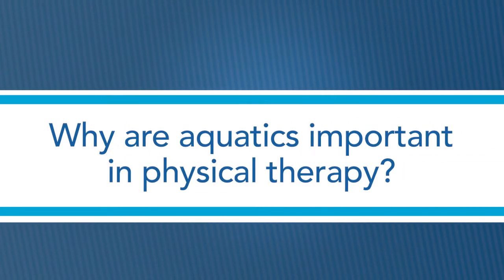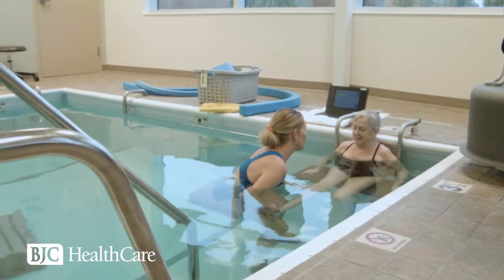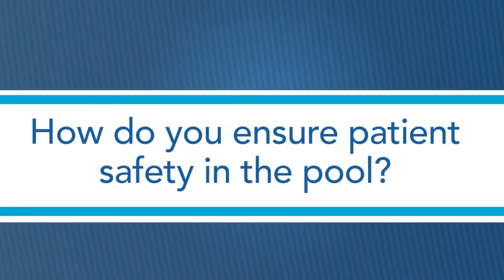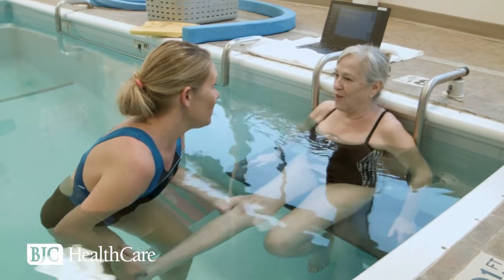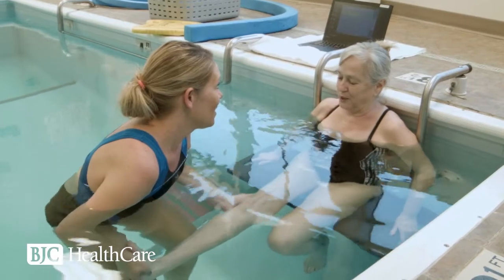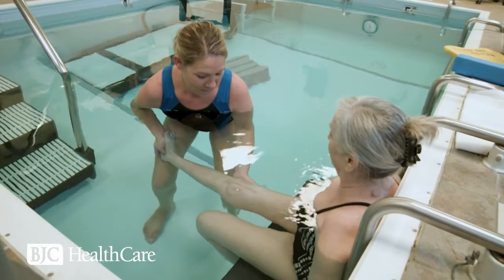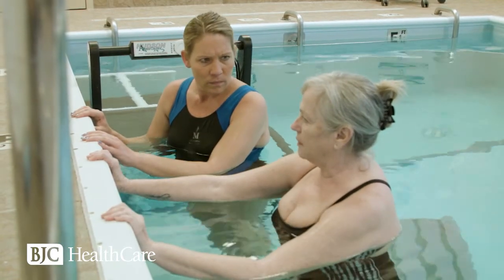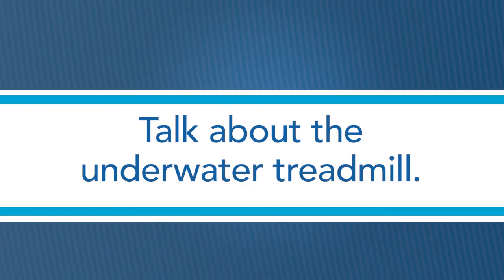Aquatic Therapy | Memorial Hospital - Belleville and Shiloh, IL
Learn more about aquatic therapy at Memorial Hospital in Belleville and Shiloh, IL.